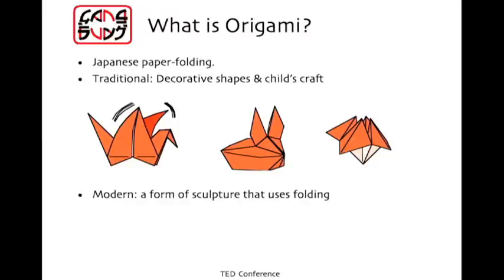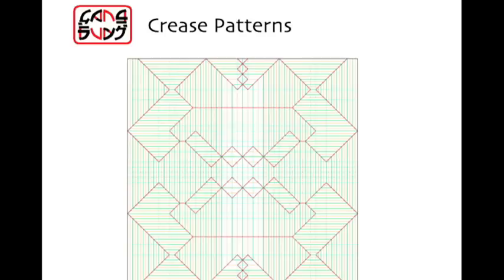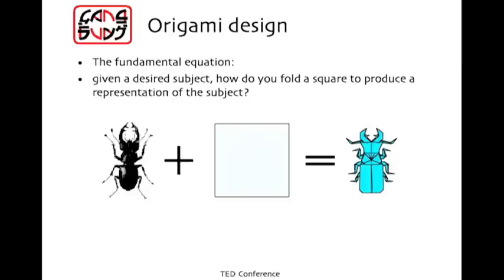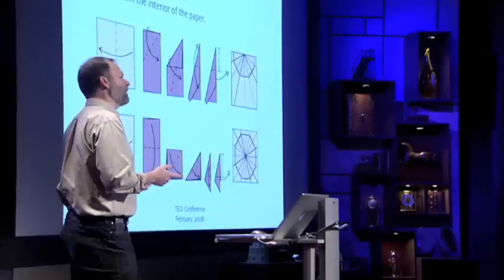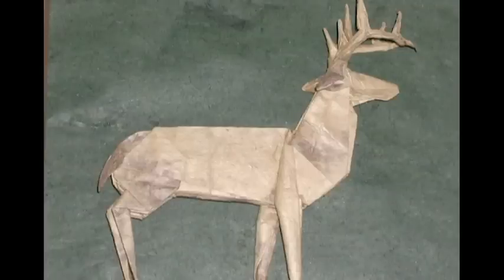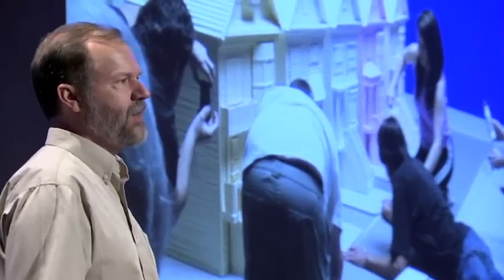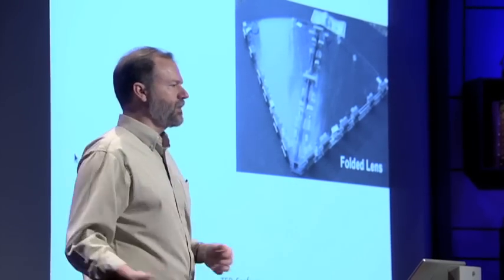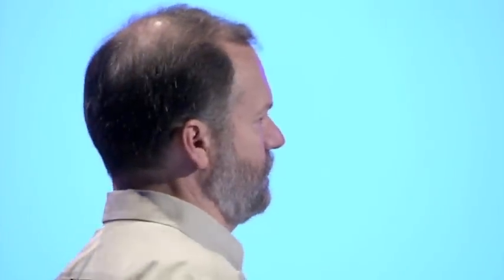The math and magic of origami | Robert Lang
Robert Lang is a pioneer of the newest kind of origami -- using math and engineering principles to fold mind-blowingly intricate designs that are beautiful and, sometimes, very useful.